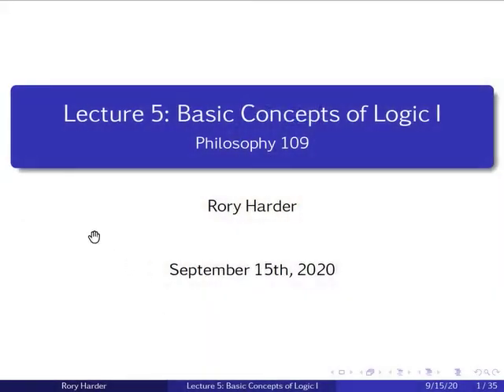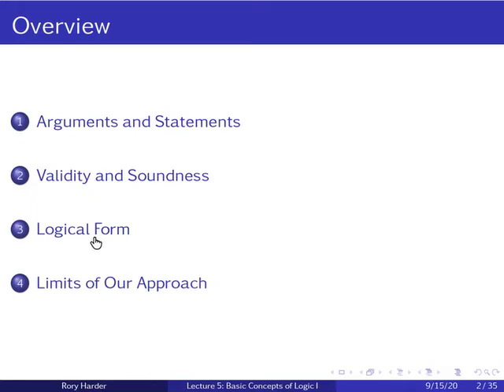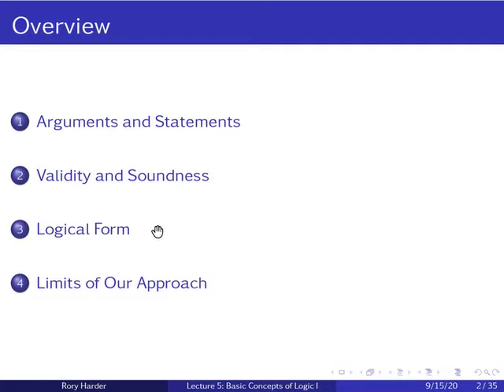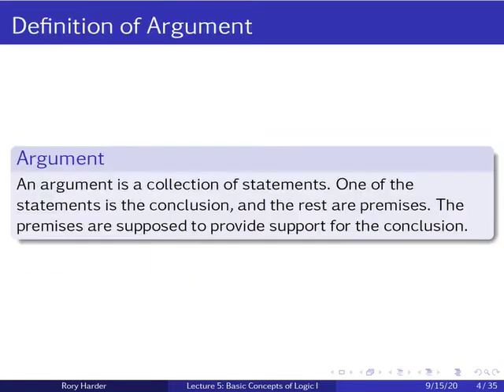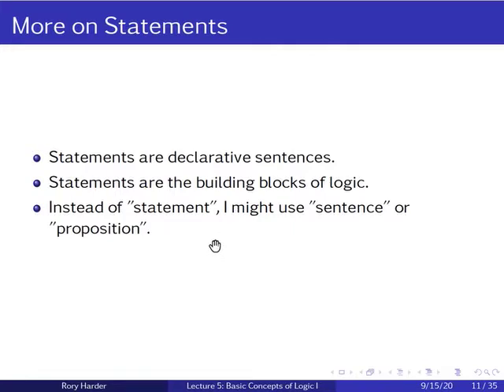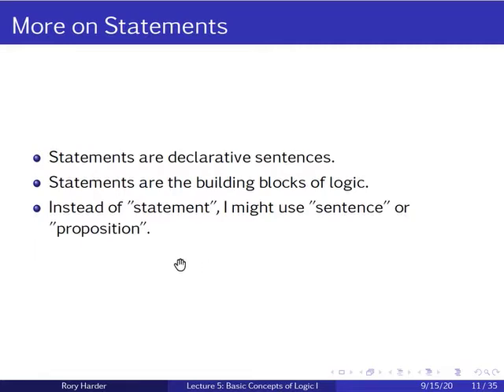lecture 5 part 1